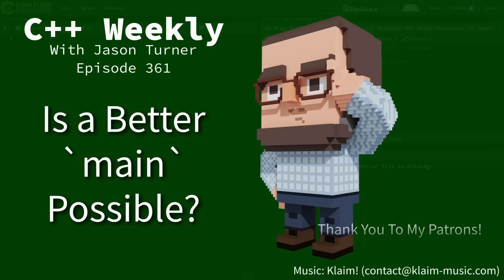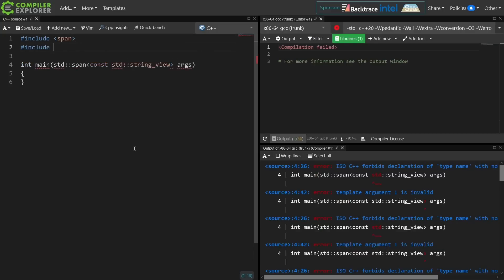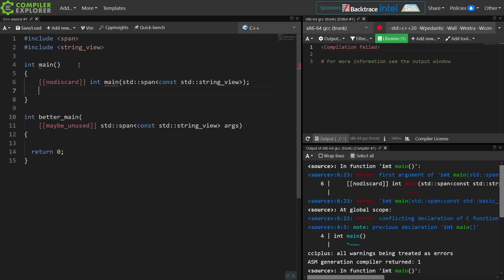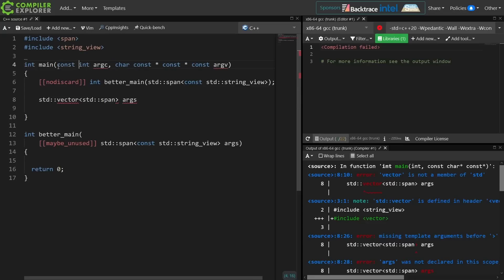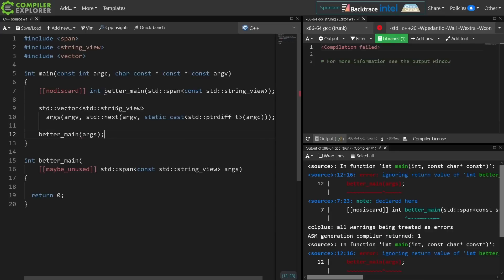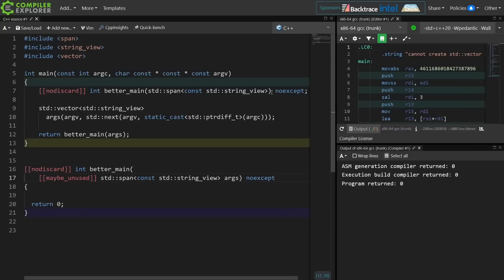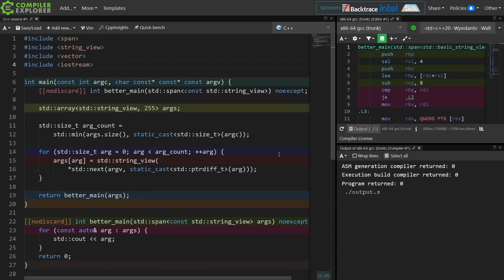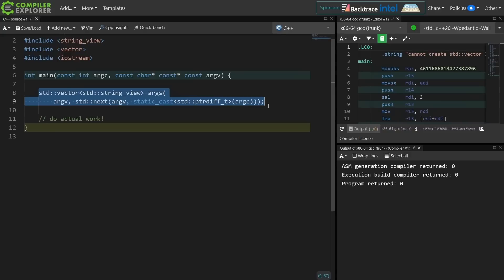C++ Weekly - Ep 361 - Is A Better `main` Possible?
Ep 260 - C++'s Most Vexing Parse: How To Spot It, Why It Exists, and How To Avoid It

T-SHIRTS AVAILABLE!

GET INVOLVED

JASON'S BOOKS

RECOMMENDED BOOKS

AWESOME PROJECTS

O'Reilly VIDEOS